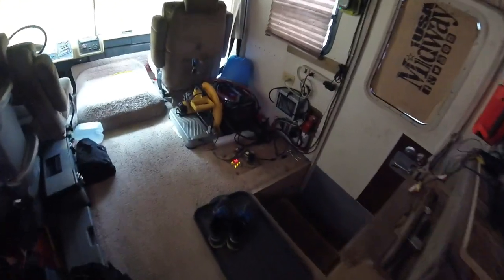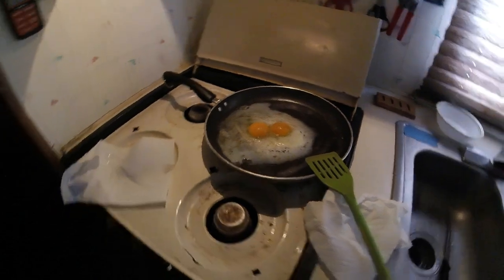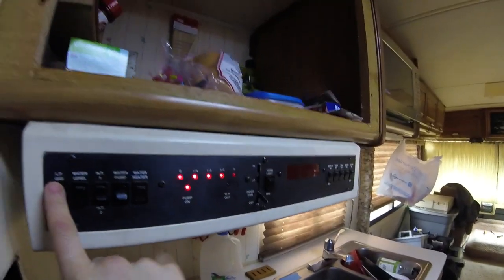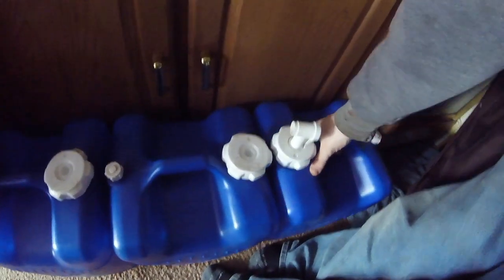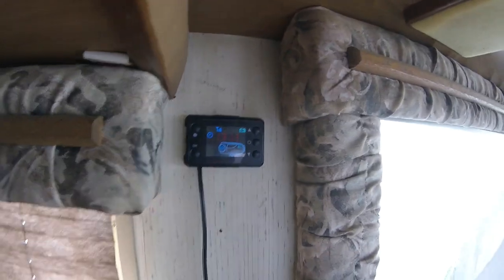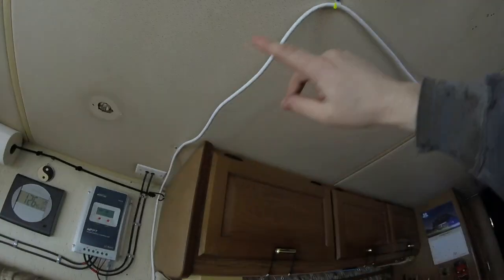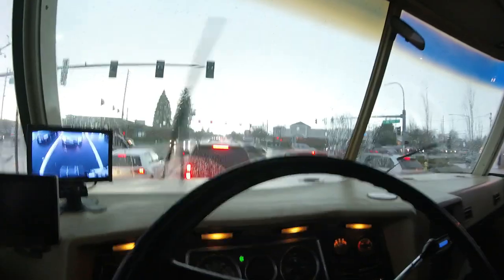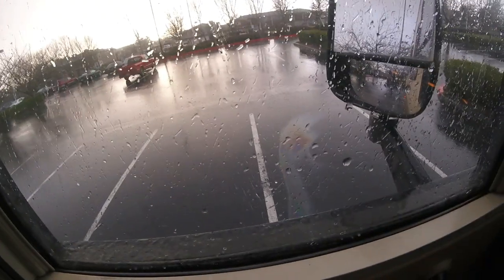Camping Out @ Grocery Stores || RV Living